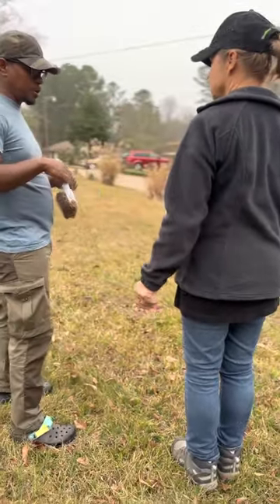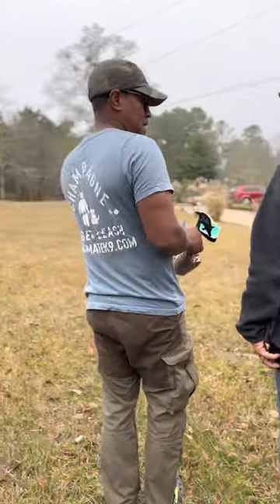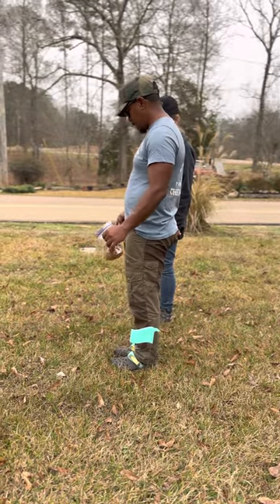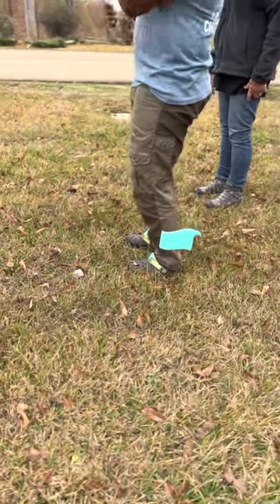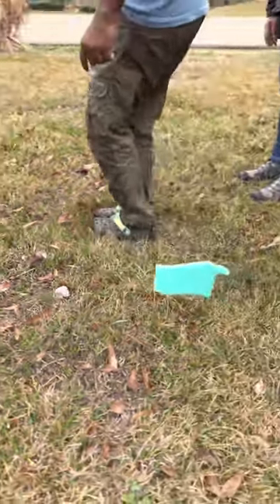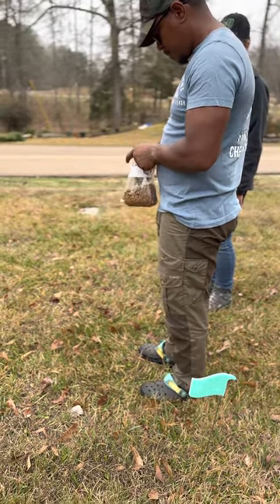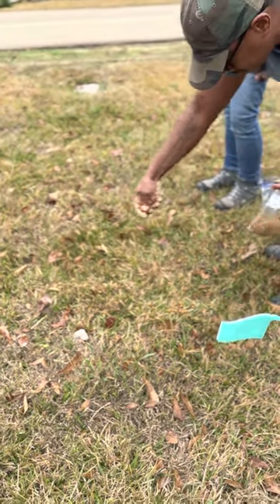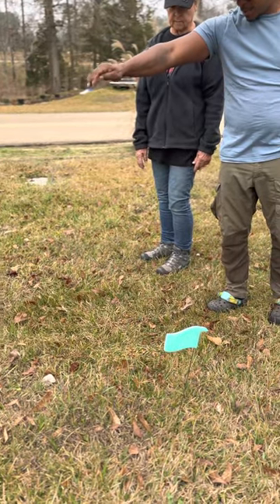How to lay a scent pad for IGP tracking - for beginner Beginners.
Before we start teaching our dogs to do sport dog tracking. We first need the handler/tracklayer to understand a few things, before any footstep or food is laid.